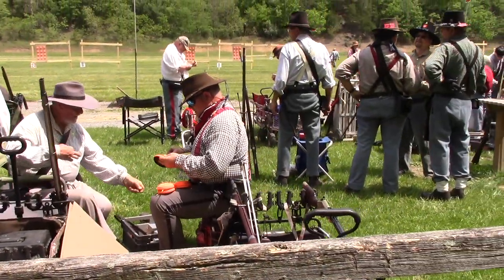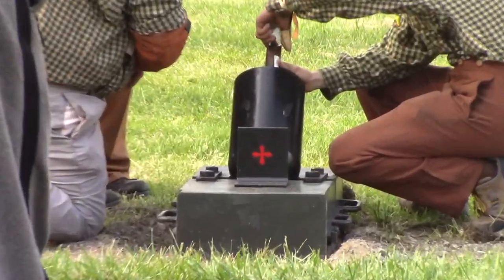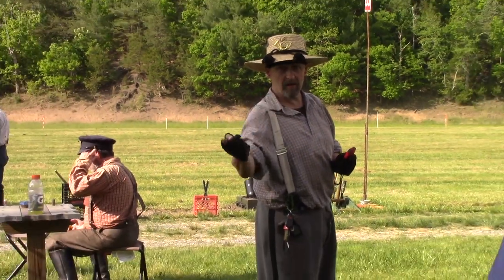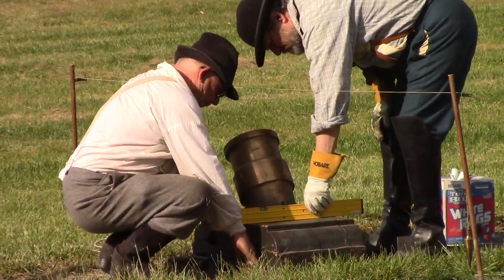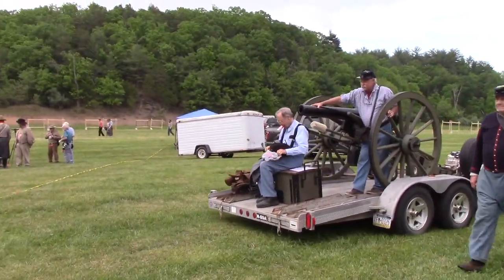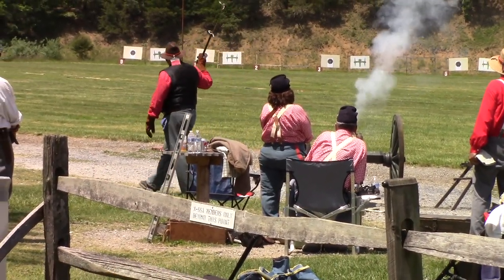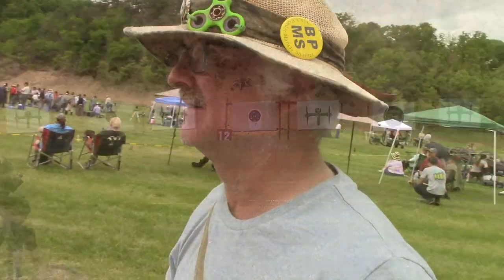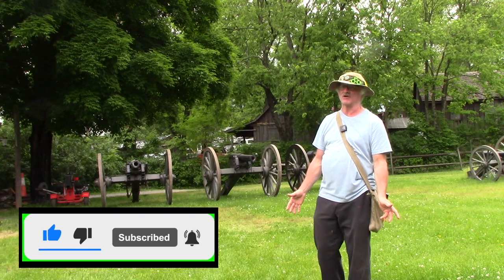N-SSA Mortar and Cannon Artillery Match - Spring 2023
My bride and I attended the North South Skirmish Association's Spring Shoot in 2023 near Winchester, Virginia. Mortar and Cannon matches is the focus of this fun project.

You tube music used:
Terrier Waltz
Country & Folk Romantic  Nat Keefe with The Bow Ties